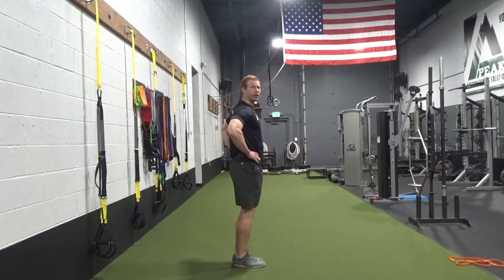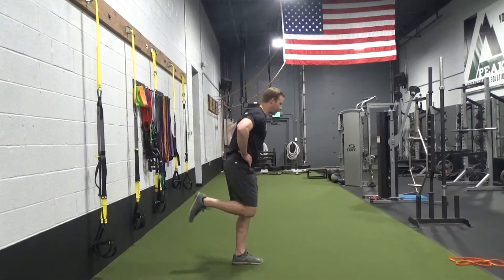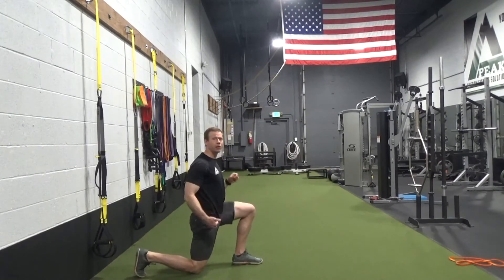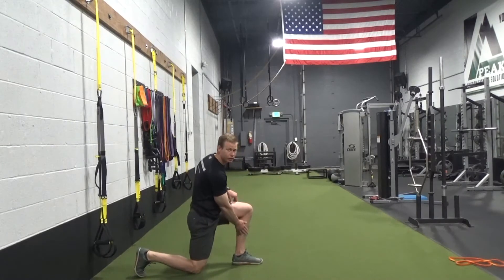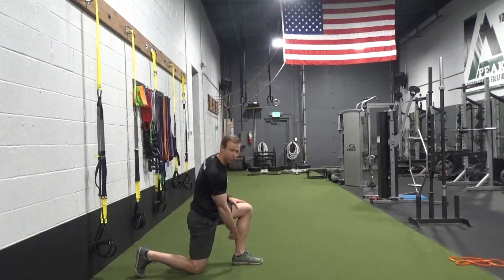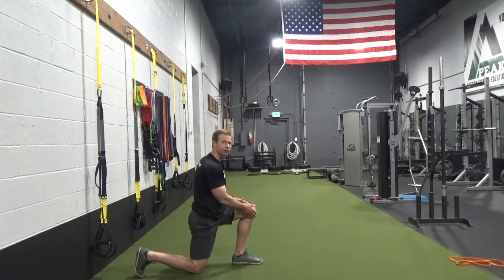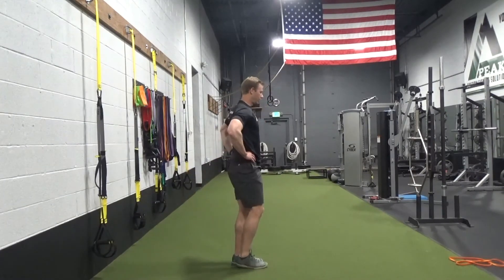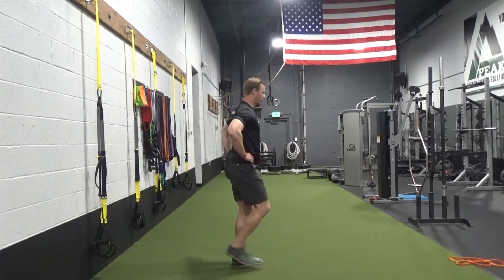Back Lunge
Bodyweight exercises for glute / quad development.  Specific application to running, jumping, hiking, climbing, change of direction, throwing, etc.